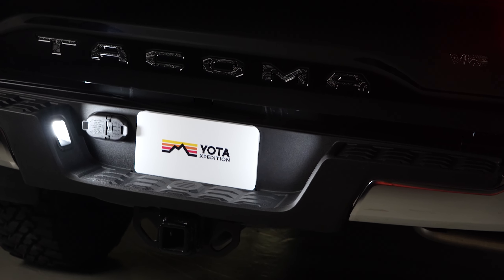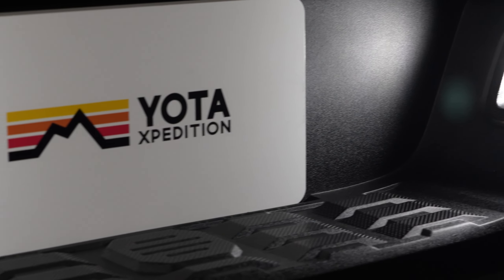Tacoma LED License Plate Lights Overview | 2016-2023 | Yota X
Easy install with a huge difference. Get rid of your dim yellow lighting for our bright white led license plate lights